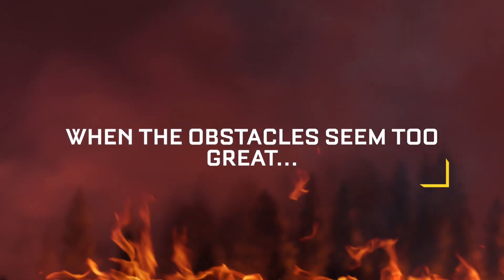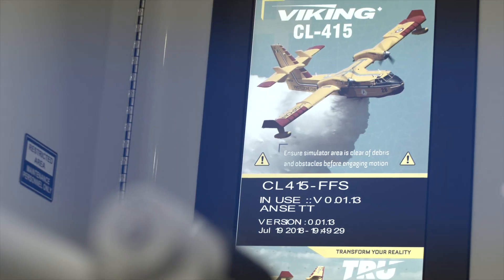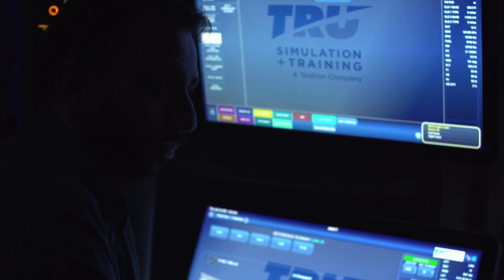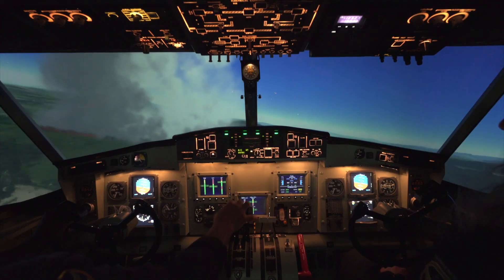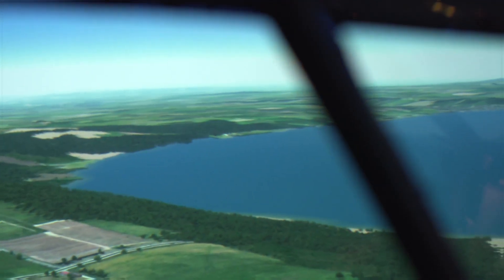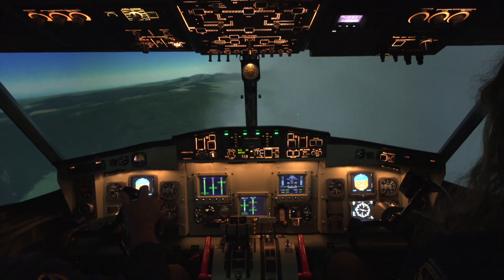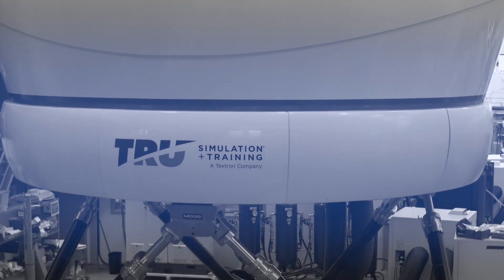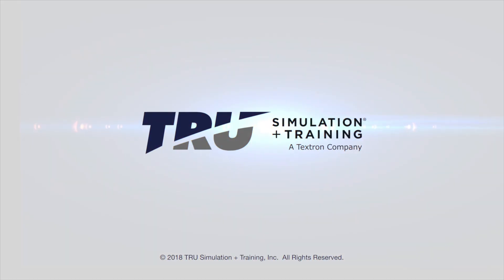TRU CL-415 Wildfire Waterbomber Full Flight Simulator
When the obstacles seem too great to overcome,
And there’s no solution on the horizon,
TRU Simulation and Training sees potential for bigger thinking.

The first training device of its kind in the world, the CL415 is the result of TRU’s proven expertise in training for aquatic-capable aircraft. Until now, no other simulator existed for this essential wildfire training need. Leveraging insights gained from developing the Viking Twin Otter simulator, TRU designed the CL415 trainer to deliver the ultimate high-fidelity experience—complete with vivid simulations of real pilot challenges.

Safely inside the simulator, trainees build their skills while performing foundational tasks, such as water take-offs, taxiing, landing and water collection. All while experiencing the most true-to-life environment inside the cockpit—down to the strength of the waves when working near water. Completely unique in its capabilities, the CL415 simulator recreates what no other simulator can. Trainees are faced with shifting wildfire conditions; even flames that change in shape and intensity. Three-dimensional, dynamic wind streaks gust above 15 knots to give pilots an incredibly realistic experience.

TRU’s one-of-a-kind CL415 simulator provides pilots a safe environment to test the limits and build their confidence. Because when the stakes are this high, it takes courage and mastery to pull off a successful mission. And the journey to feeling ready for the challenge…begins here.